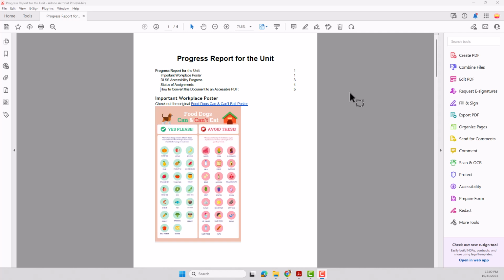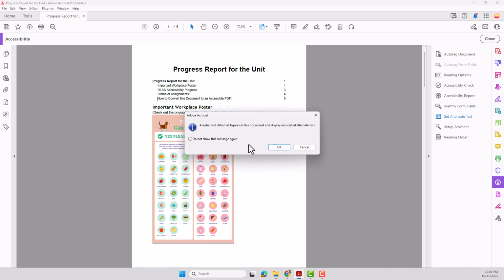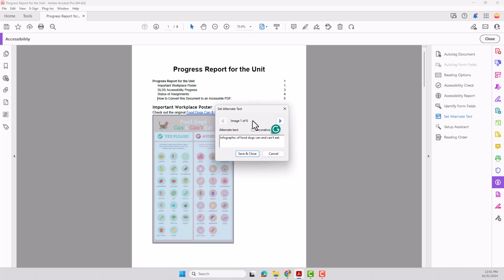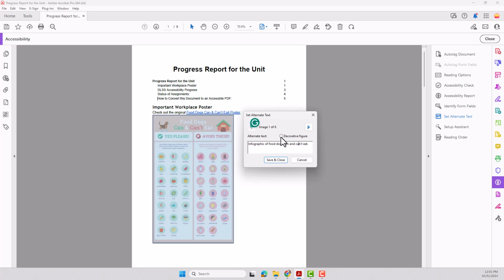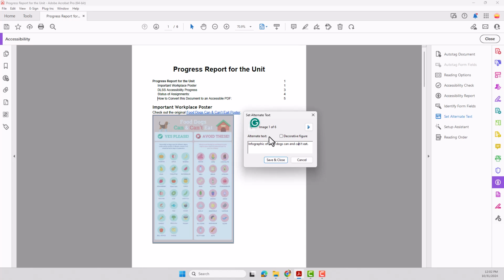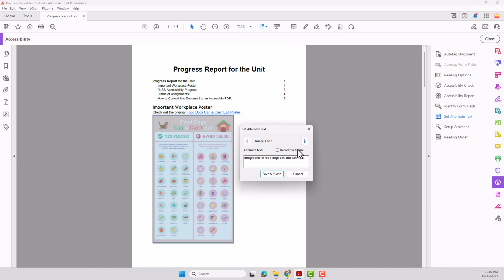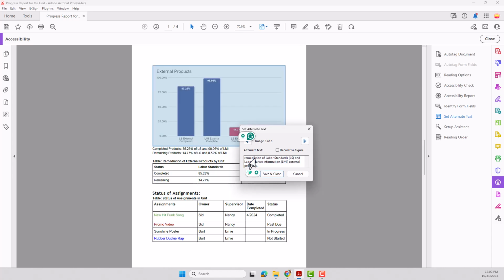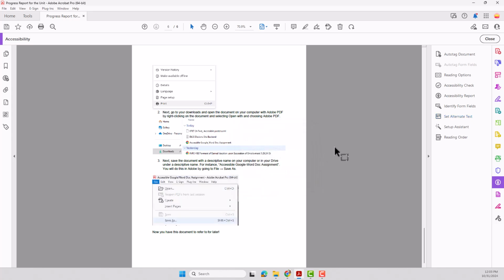Alt Text in Adobe Acrobat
Learn how to add alt text to images in Adobe Acrobat Pro.